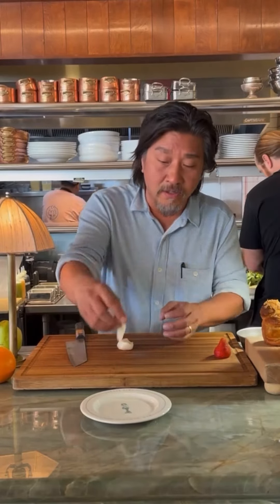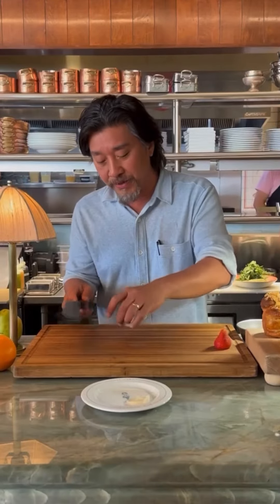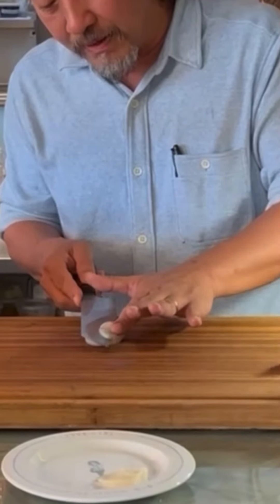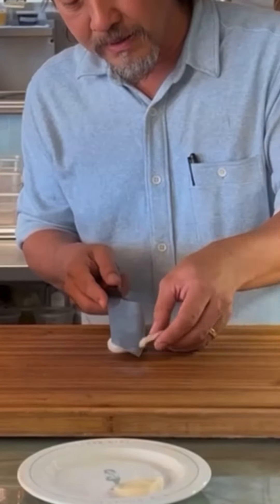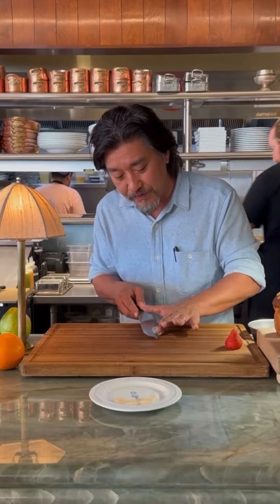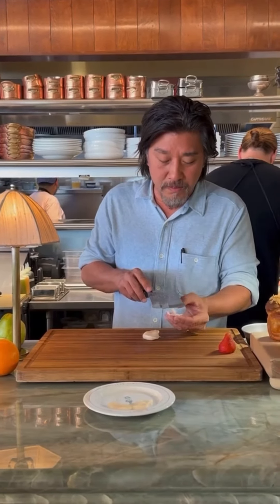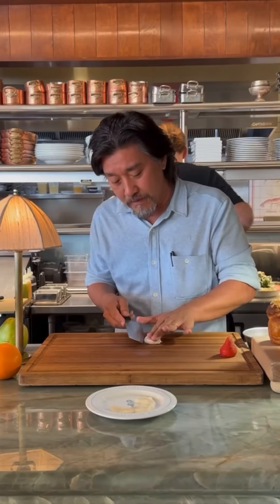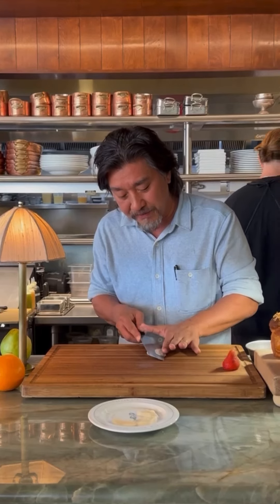Pt 1 - Slicing Scallop using The Forge Initiative Knife w/ @Chef Edward Lee benefitting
The Forge Initiative Knife with Chef Edward Lee launches today, April 11, 2024.  Visit messermeister.com

Messermeister provides the highest quality of cutlery and culinary tools to both food-service professionals and home cooks. We are committed to designing new and innovative products and sourcing the world to find the very best quality at the right price for the market. Our products are all fully warranted for the life of the user against defects in materials and workmanship. Messermeister is proud to have served the culinary community for over 36 years and will continue into the next generation.